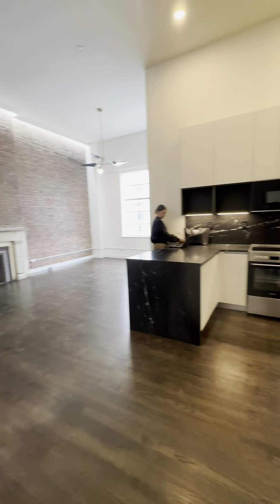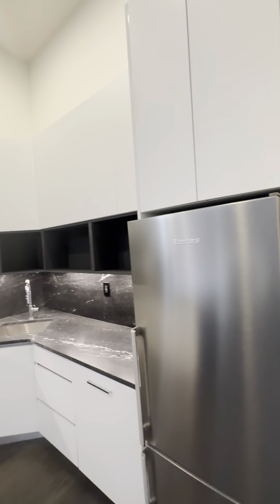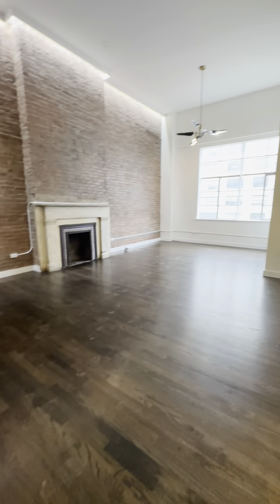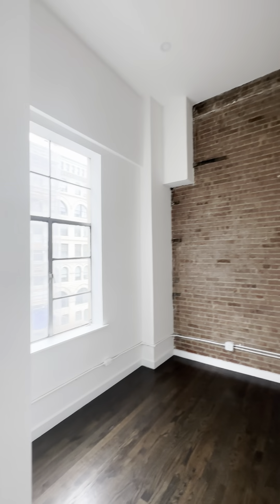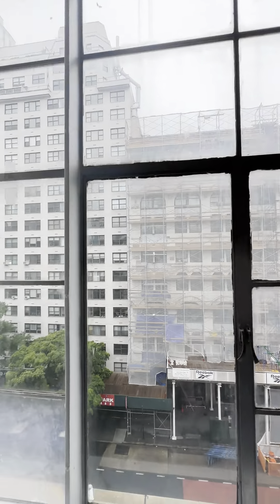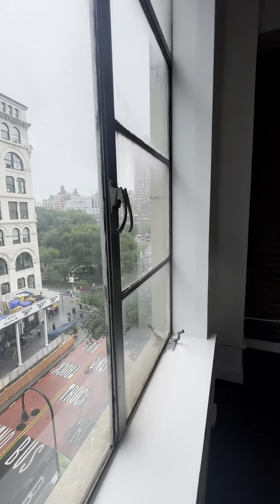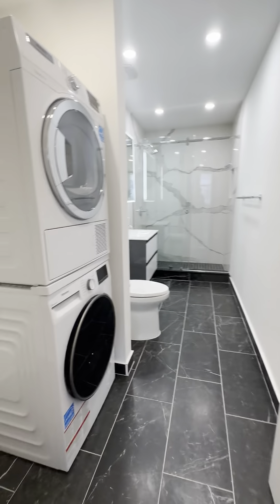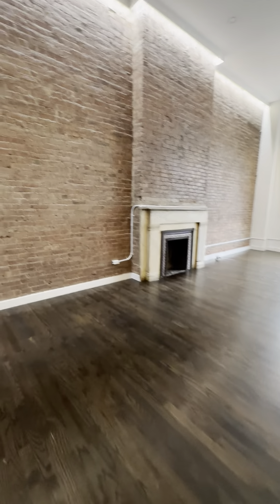University Pl & E 14th St in Greenwich Village - 2BR - A Line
University Pl & E 14th St in Greenwich Village - 2BR - WD In Unit

Apartment includes:
- Luxury finishes
- 13’ high ceilings
- Huge casement windows
- Cove lighting throughout
- Split A/C units throughout
- Fully built-out closets with shelving
- Pets allowed case by case

Kitchen Includes:
- Quartzite countertops and backsplash
- Undermount LED lighting
- Top of the line appliances
- Dishwasher and microwave included

Bathroom Includes:
- Floor to ceiling slab tiles
- Sliding glass shower doors
- Anti-fog mirror with 3 light settings
- LG Washer and Dryer

Conveniently located just steps to Union Square Park! 14th Street subway station right down the block with the 4,5,6,L,N,Q,R & W trains providing quick and easy commute around Manhattan and the surrounding boroughs. Shopping and dining all in the immediate area!